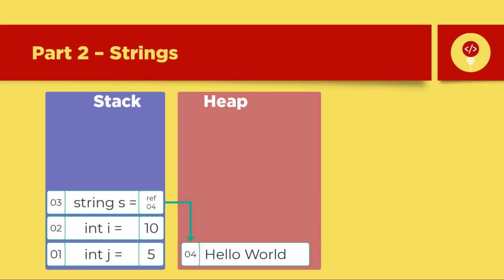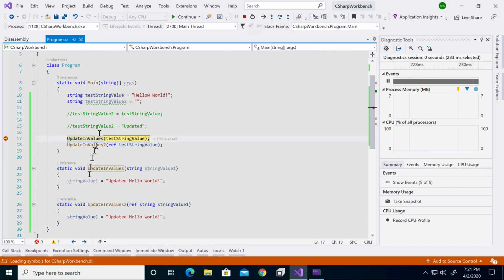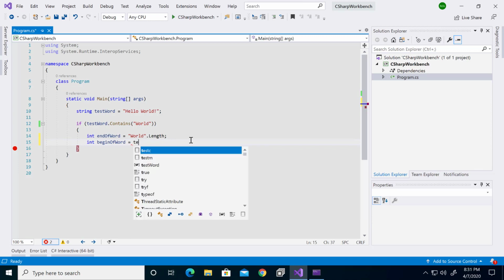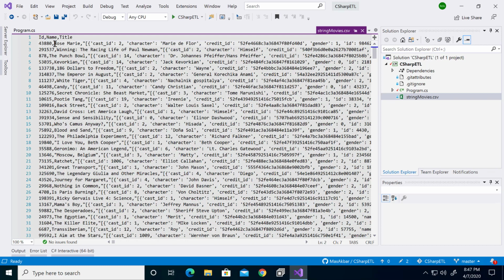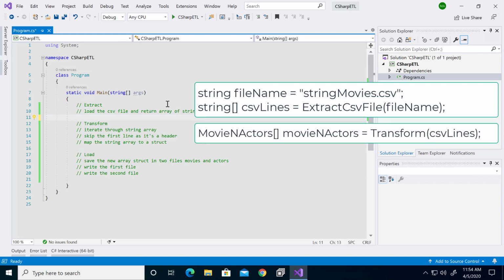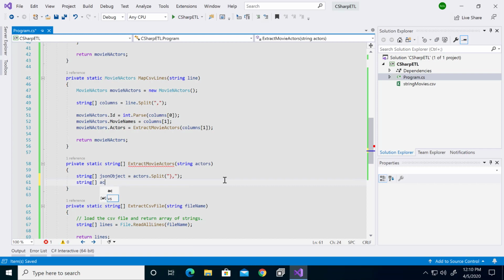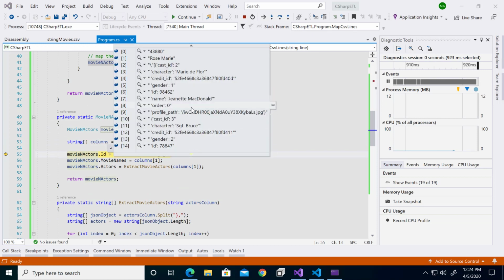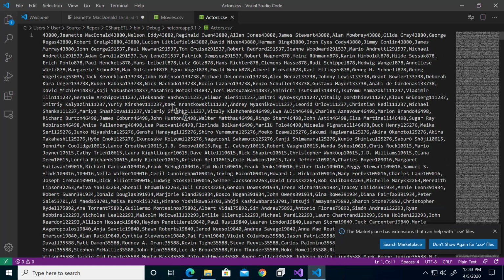Part 2 All about C# Strings (simple ETL example)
In this session, we will walk through the most used features of C# and see an example of it in real-world use by creating an ETL program.

Here is the link to the C# ETL program source code